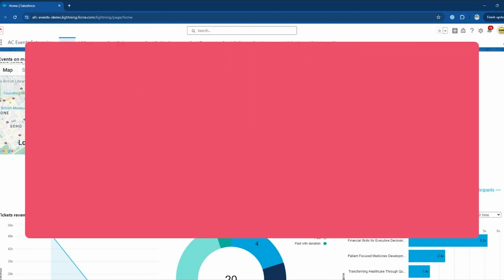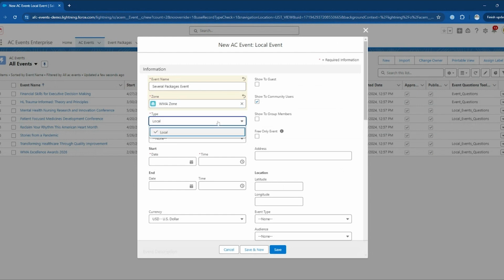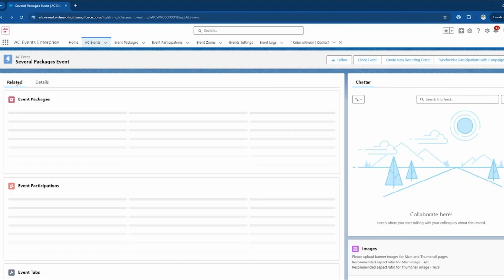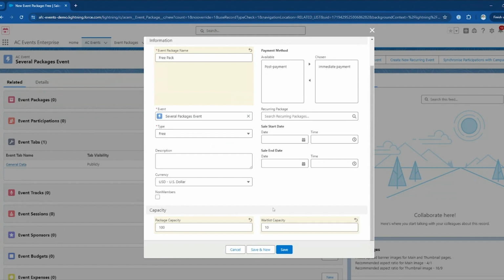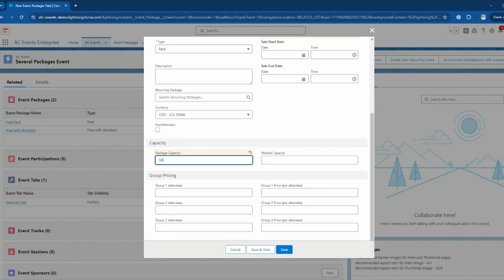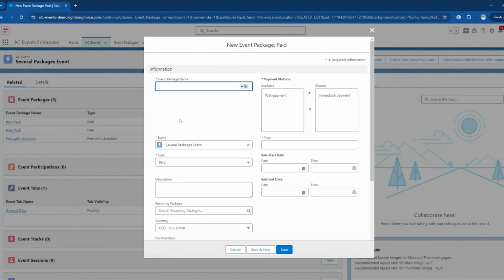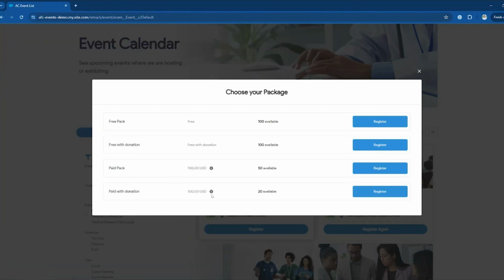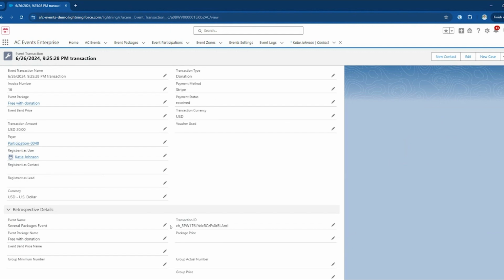Salesforce Event Management with AC Events Enterprise: Creating Local Events with Different Packages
In this video we will show you how to create local events with different event packages in AC Events Enterprise and explain what each package is for. With this functionality, you can determine the level of access participants have to the event. For example, you can create a standard package for those who just want to attend the event and a VIP package for those who want to attend additional sessions or workshops. You can also offer a free package for online attendees and a paid package for those attending in person.

In AC Events Enterprise, we have four types of packages: Free, Free with Donation, Paid, and Paid with Donation. Watch this video for more details!